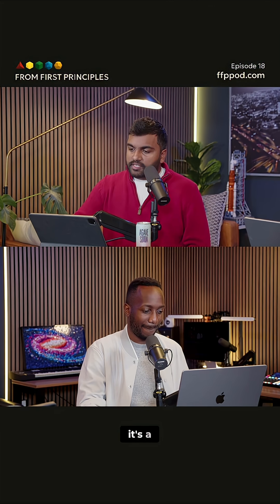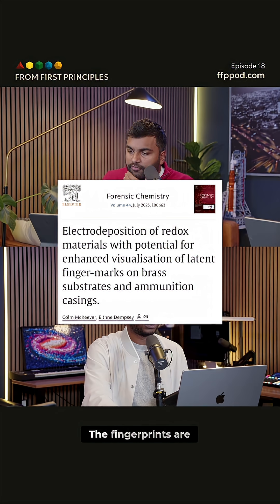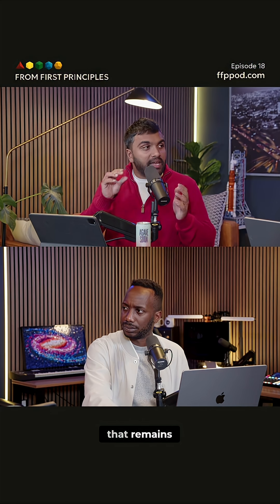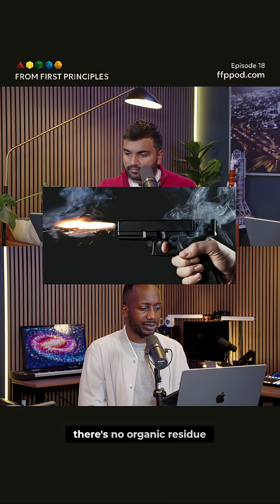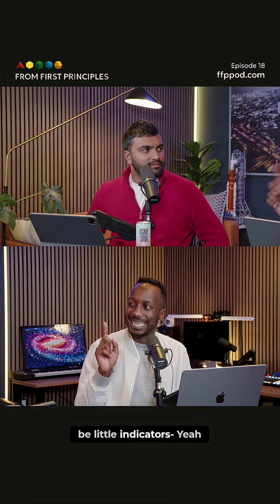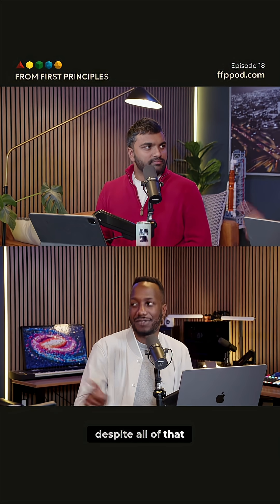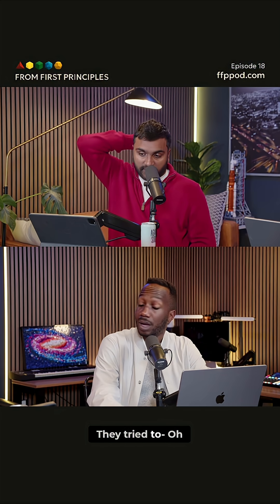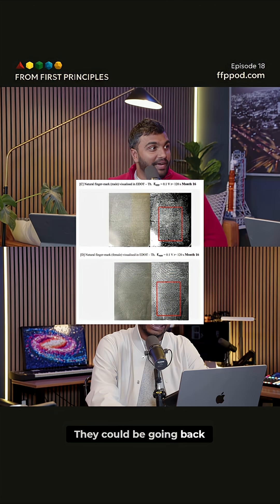Fingerprints on Bullet Casings: Forensics Breakthrough?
New forensics tech recovers fingerprints from fired bullet casings—even old ones. This could reopen cold cases and change crime scene investigations. Learn how electro deposition amplifies organic residue.